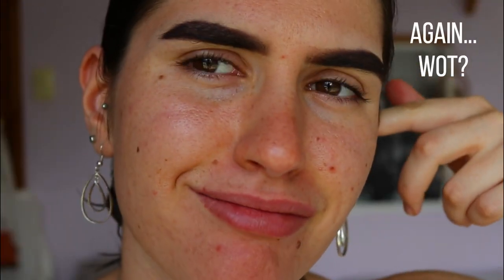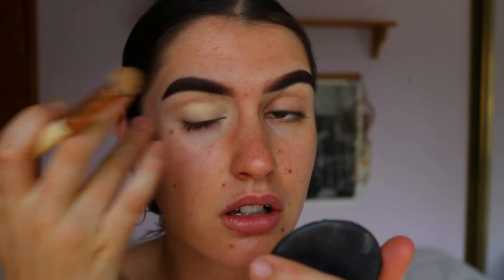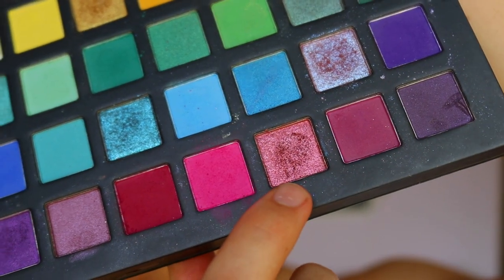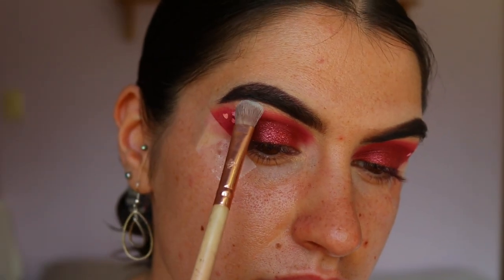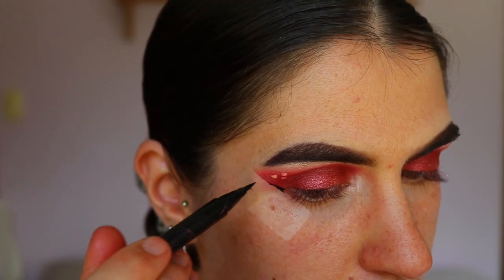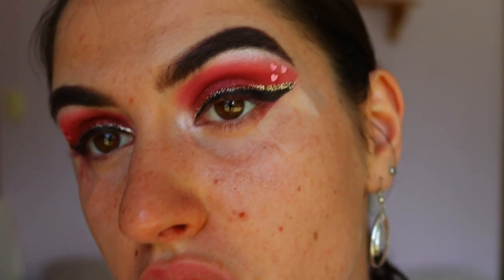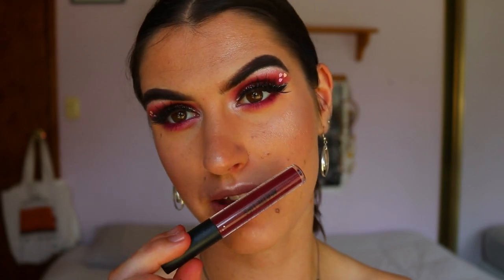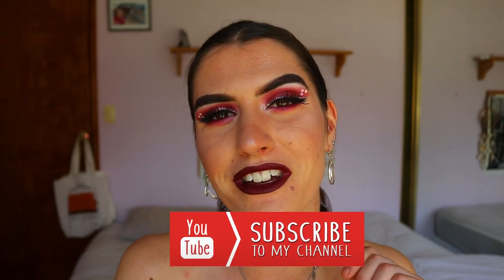Dramatic VALENTINE'S DAY Makeup💗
Yes, another Vday makeup look!💗 This is my take on a fun, festive, dramatic Valentine's Day makeup look. Hope you enjoy, and have a wonderful night with the ones you love xx

LET’S CONNECT!

Nail Art Pink Hearts | Ebay